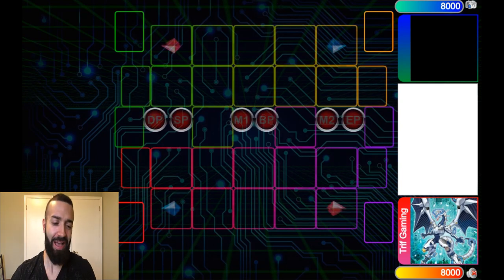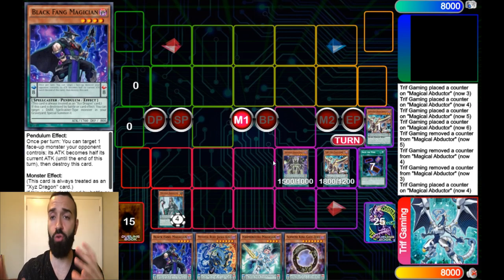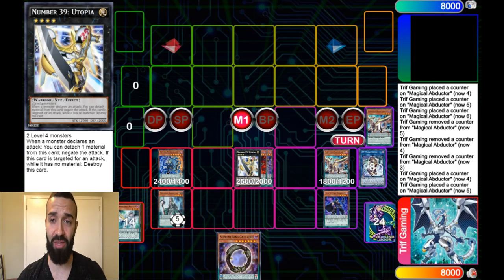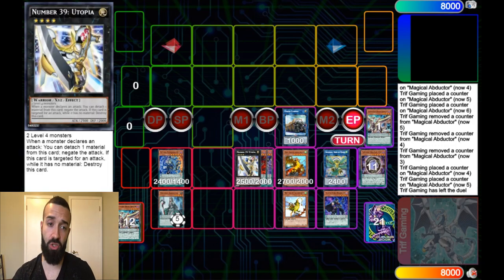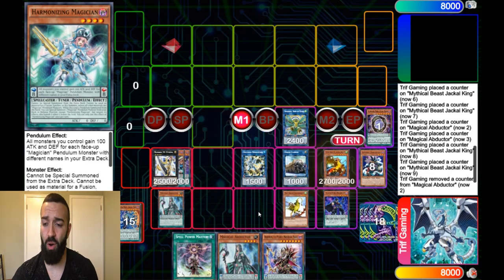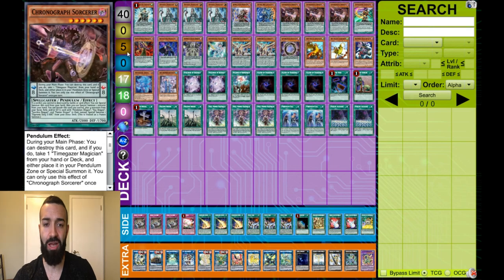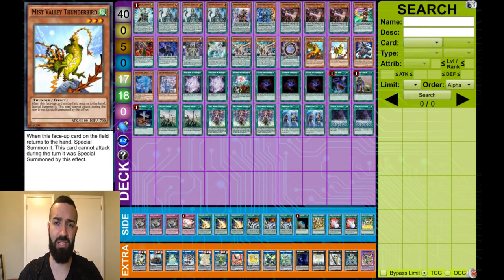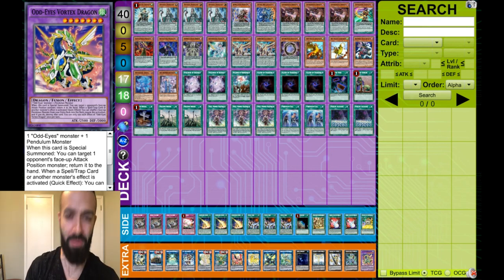BROKEN INFINITY NEGATES PENDULUM COMBO